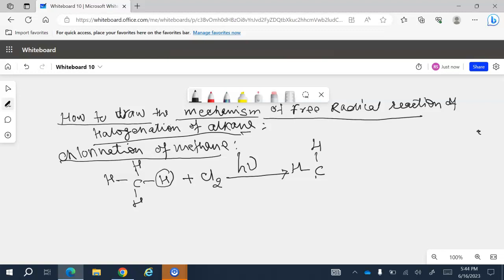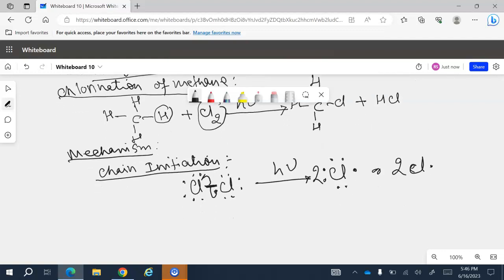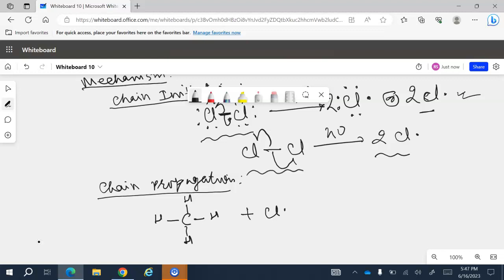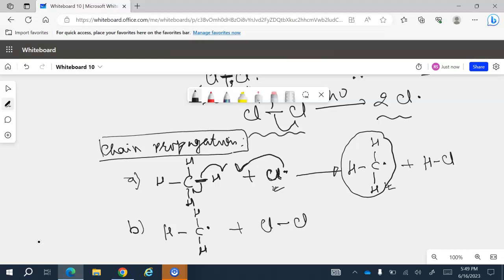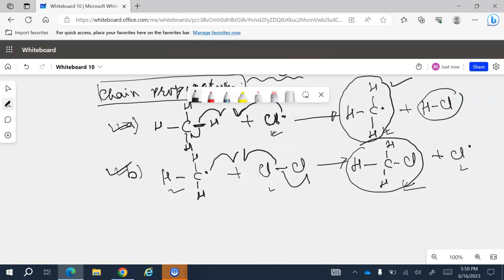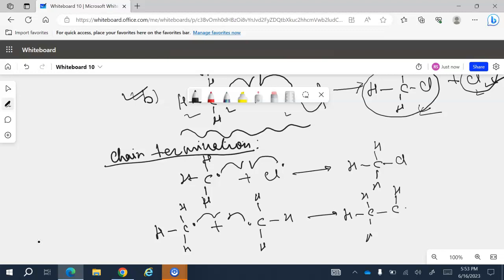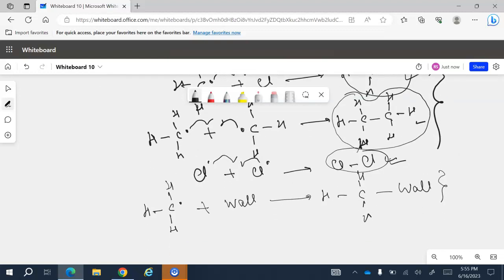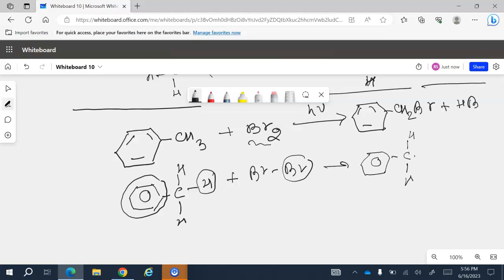How to draw mechanism of free radical reaction of alkane